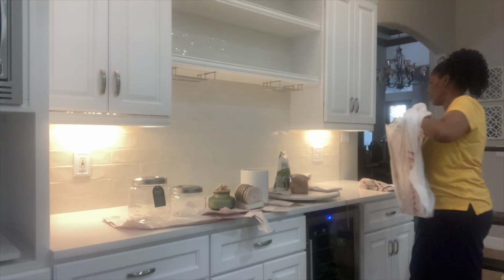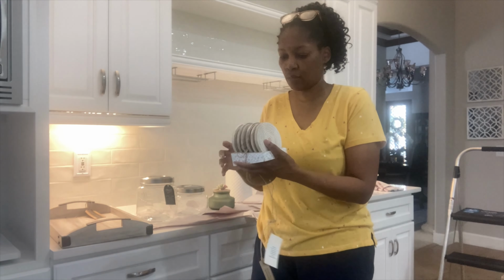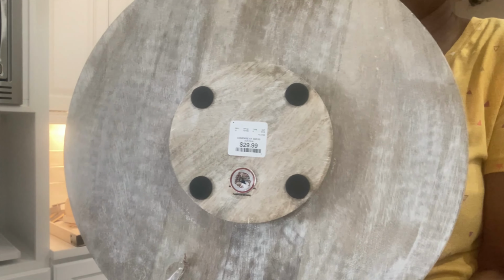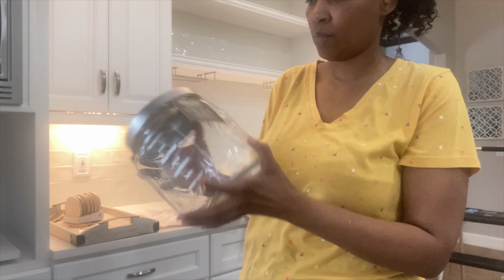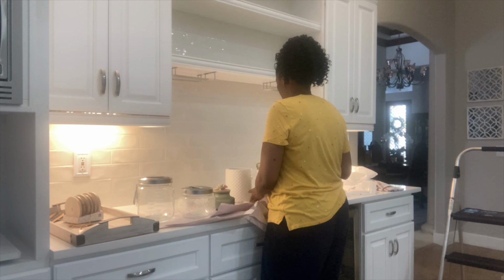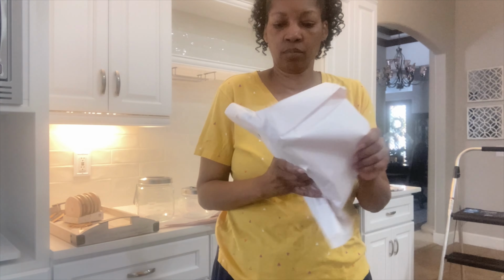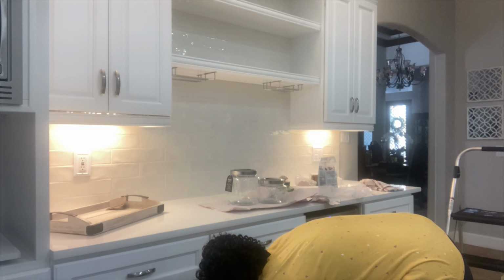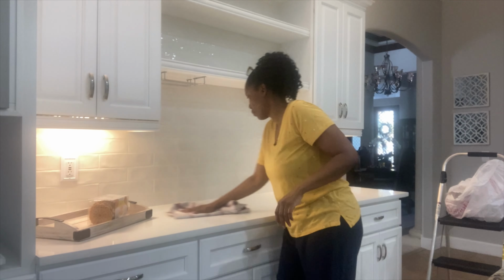A Coffee Bar That Will Totally Change Your Kitchen!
In this video, we're going to show you how to create a coffee bar in your kitchen that will totally change the look and feel of your kitchen!